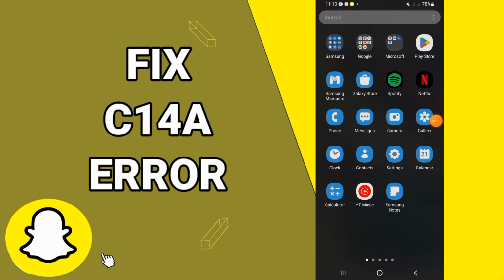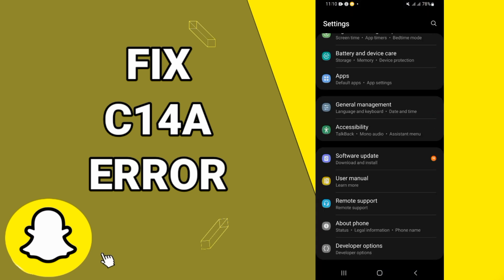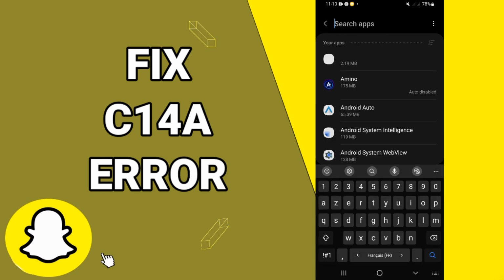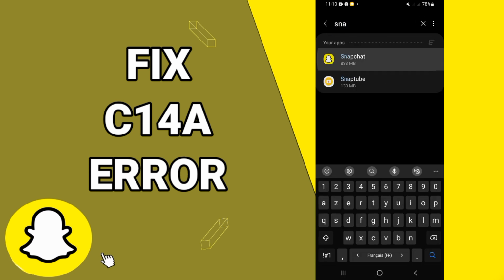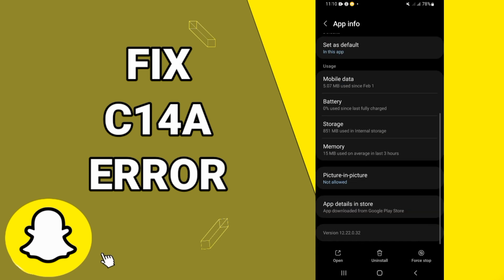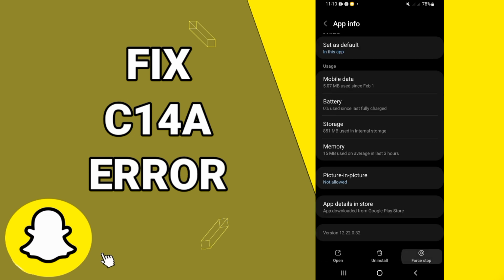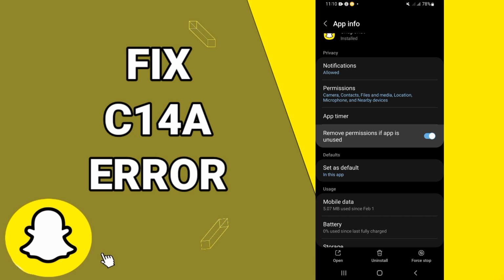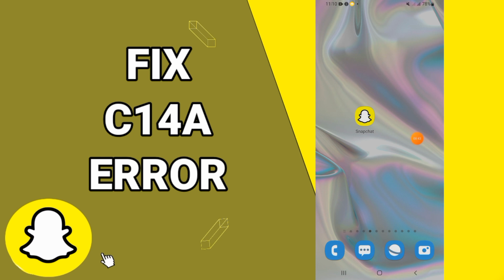How To Fix And Solve Snapchat c14a Error